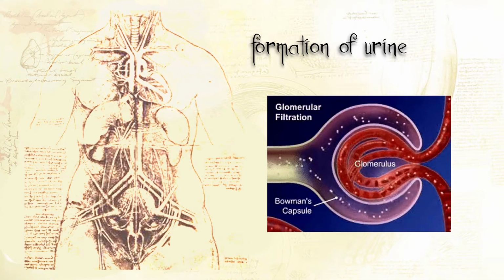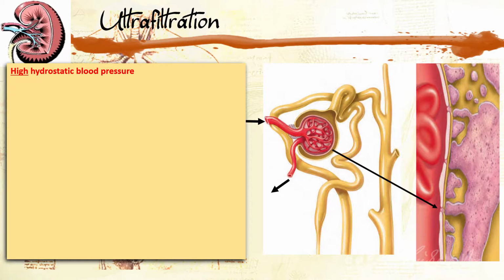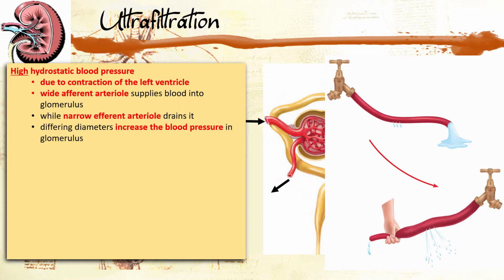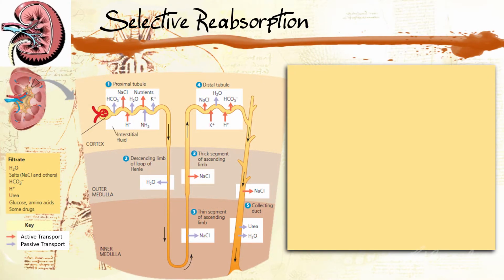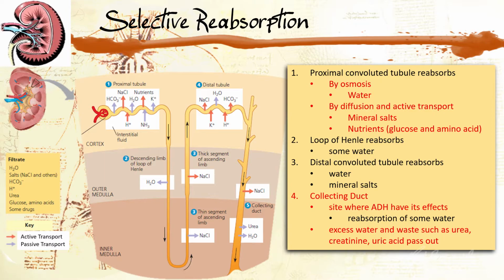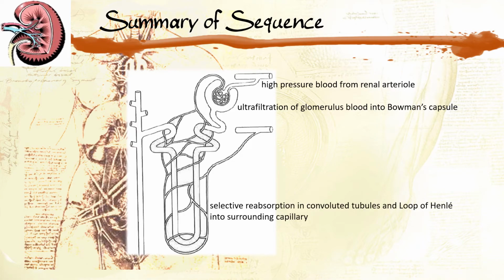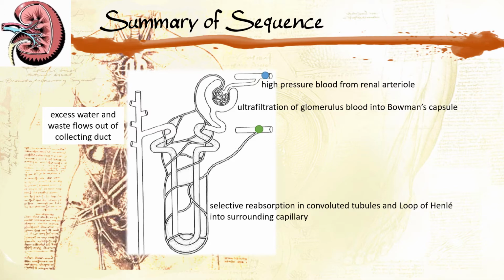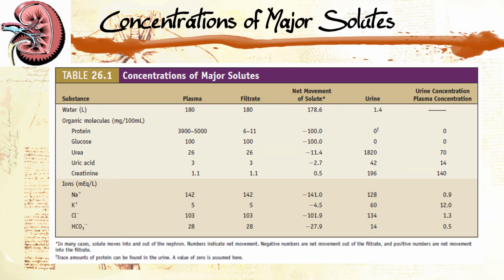Excretion Part 2: Ultrafiltration and Selective Reabsorption